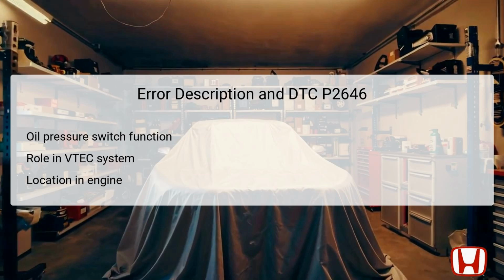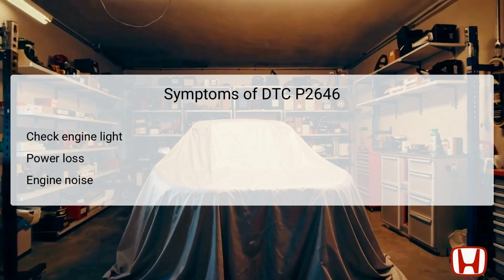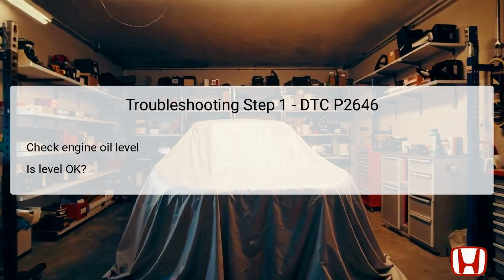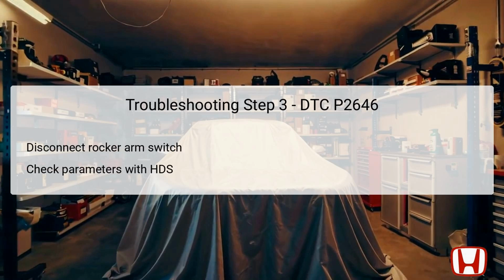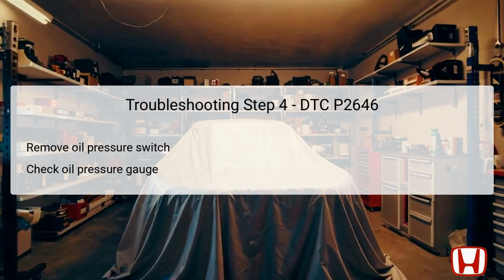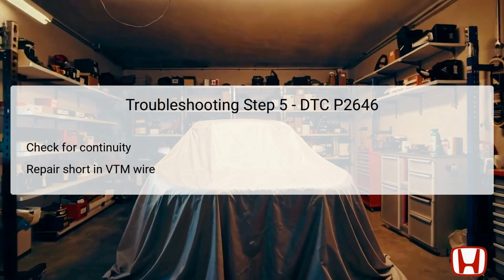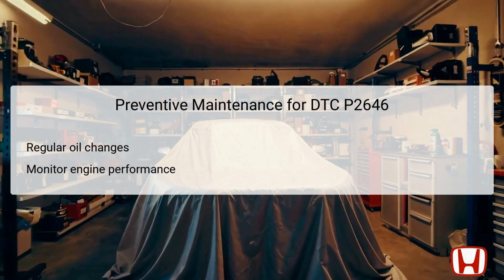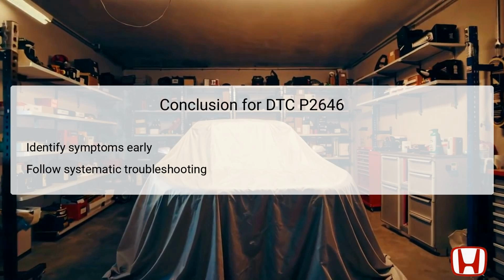DTC P2646: Rocker Arm Oil Pressure Switch Circuit Low Voltage - Honda HR-V 2016-2022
In this video, you'll learn about the diagnostic trouble code (DTC) P2646, which indicates a low voltage issue in the Rocker Arm Oil Pressure Switch Circuit in Honda HR-V models from 2016 to 2022. We'll cover the role of the rocker arm switch in the VTEC system, common symptoms and causes of this error, and a comprehensive step-by-step troubleshooting process to identify and resolve the issue effectively for optimal engine performance. 🚗 Tools I Recommend for DIY Auto Diagnostics: